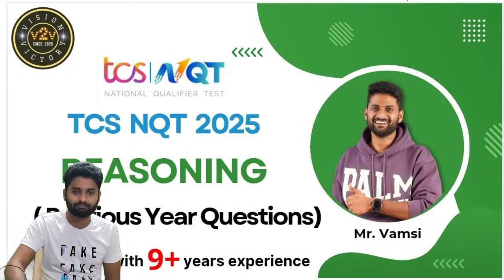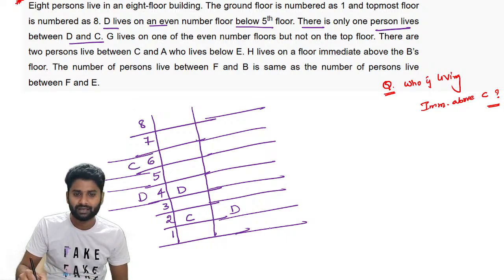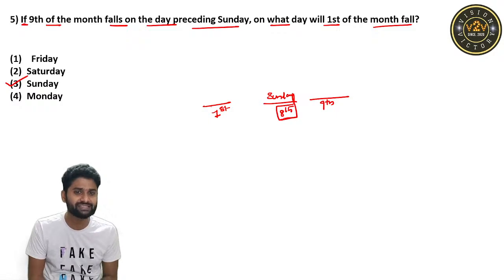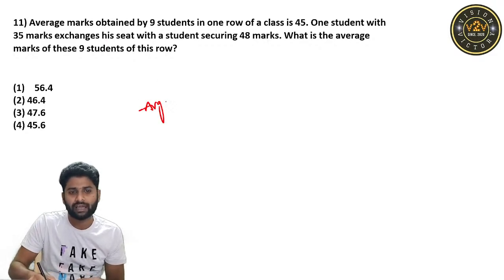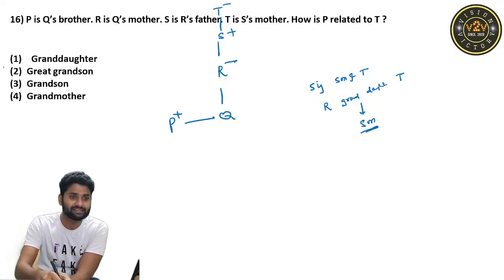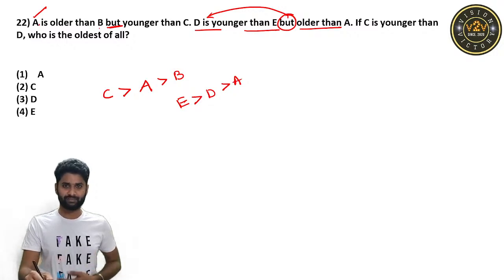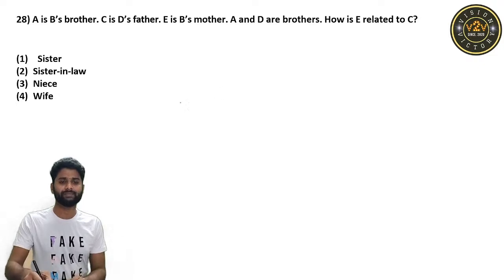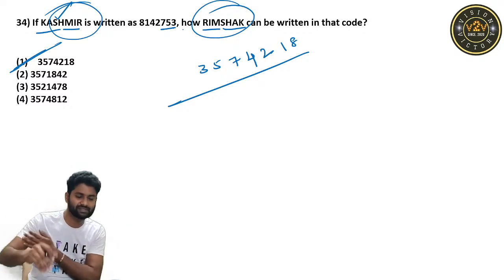TCSNQT#Reasoning#Mathmaticalability criticalreasoning placement problemsolving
TCS hiring
tcs hiring
software hiring
jobs freshers
fresher hiring
freshers hiring
Hiring freshers
STEP internship
product company
summer internship
off campus
freshers hiring
Hiring freshers
STEP internship
product company